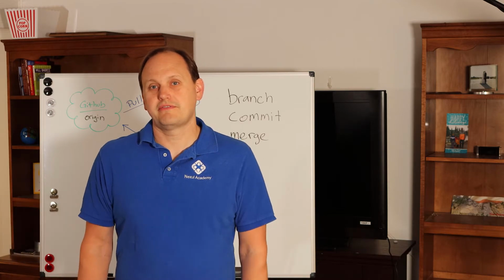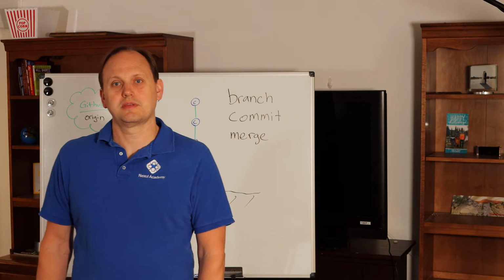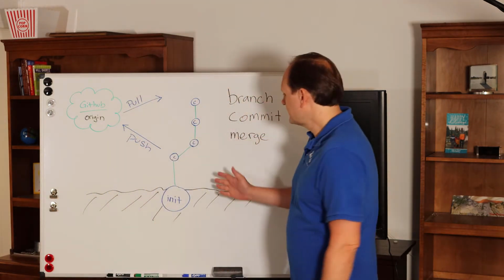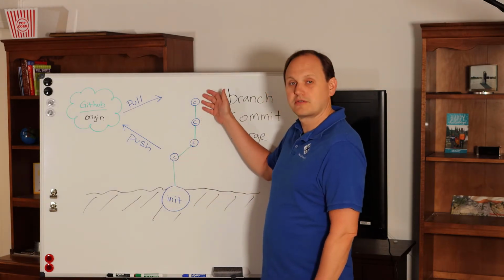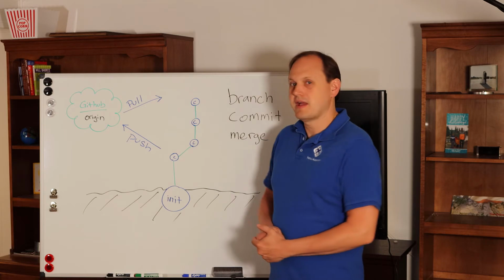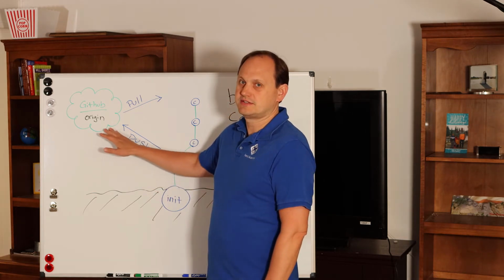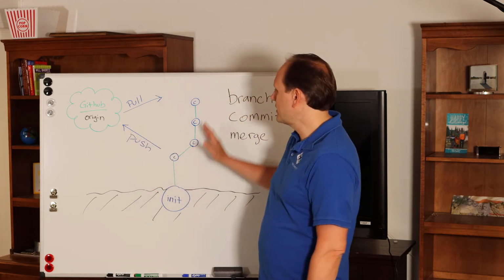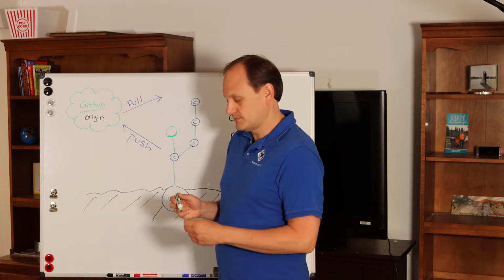Git Concepts - Fetch, Push, and Pull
An introduction to Git series, discussion about Fetch, Push, and Pull.

This is part of our front-end and full-stack developer series.  The full courseware to go with the video is

The courseware contains further diagrams and lesson content, including step by step instructions on the command line or visually in VS Code.